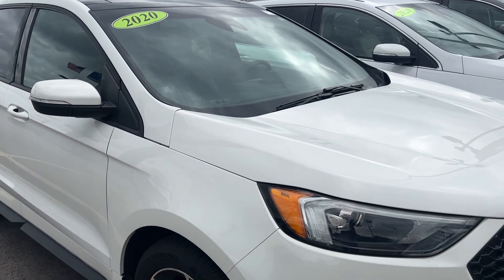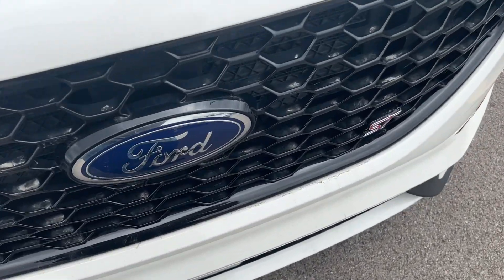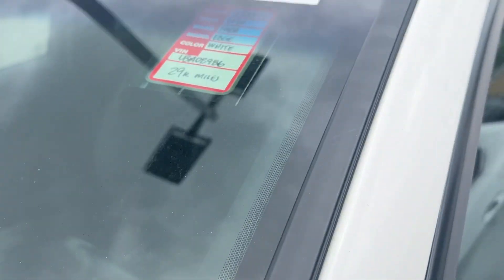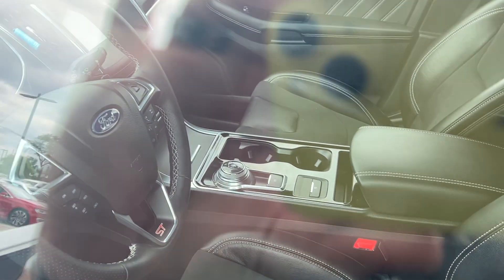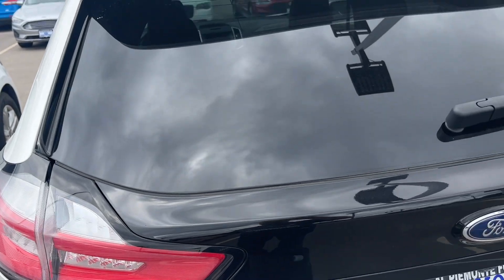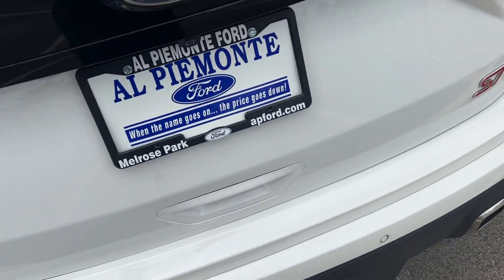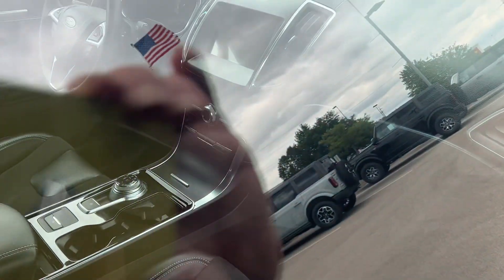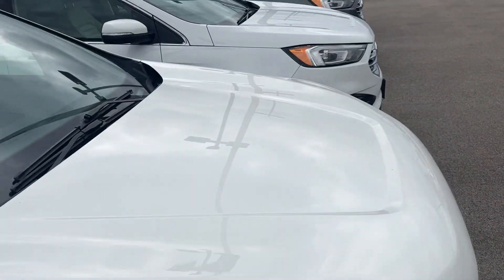2020 Ford Edge ST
Has a 2.7 L TwinTurbo V6